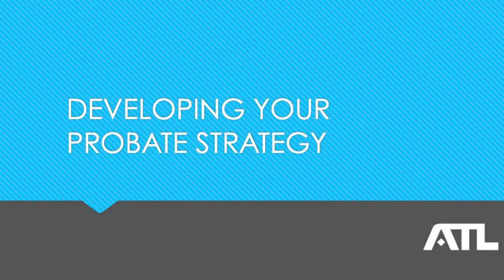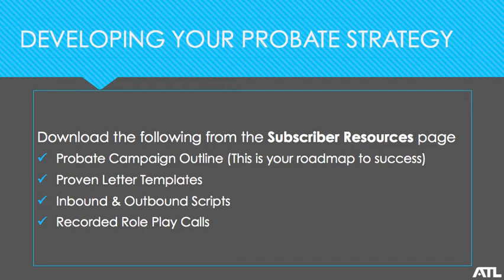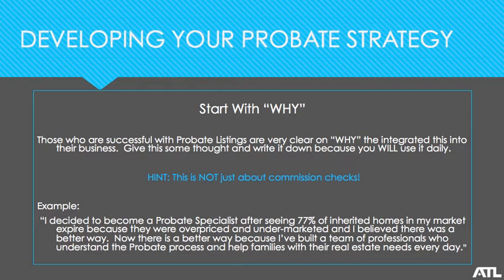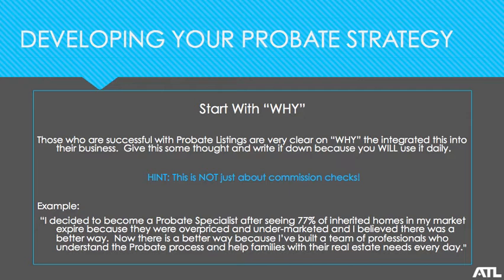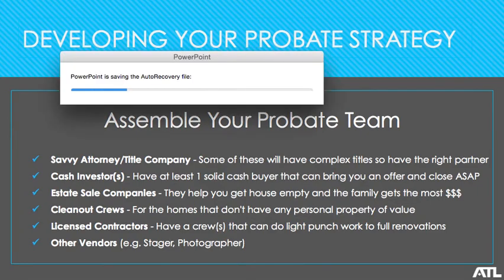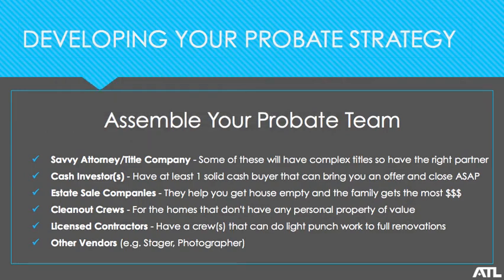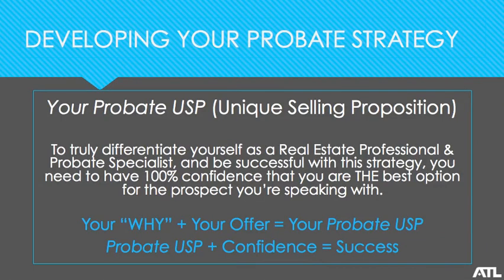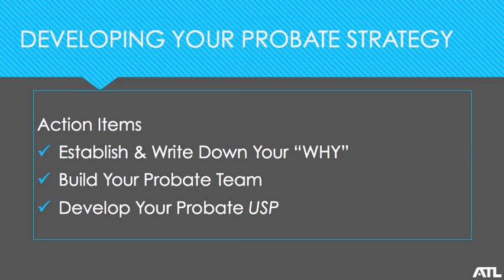VIDEO #3 - DEVELOPING YOUR PROBATE STRATEGY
In this FREE training, our co-founder and Trainer leads you through the process of creating a successful probate strategy to help you get more real estate listings and buy more houses while helping others.

All The Leads is the premier provider of quality probate leads, proven repeatable marketing systems and high-level training.